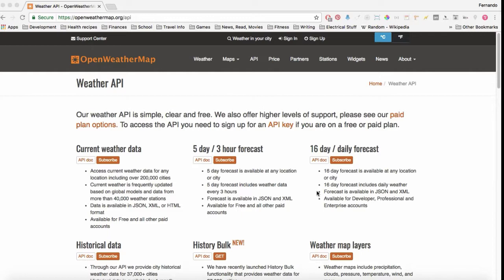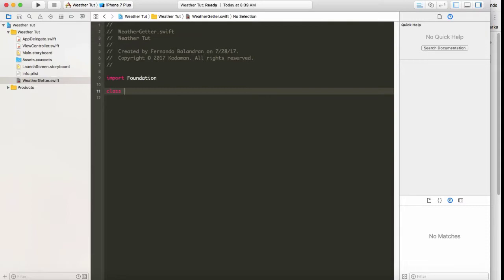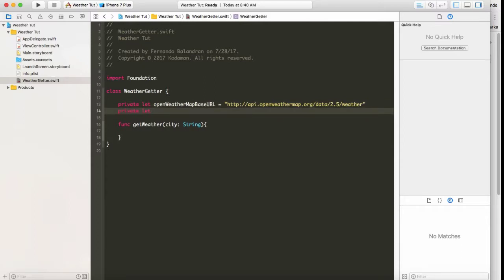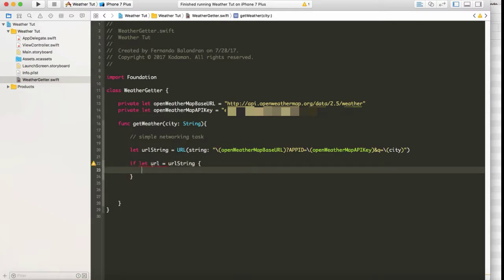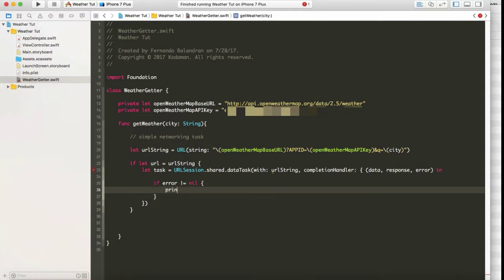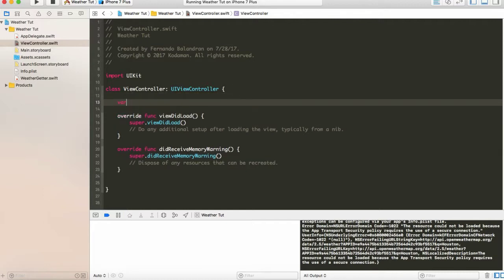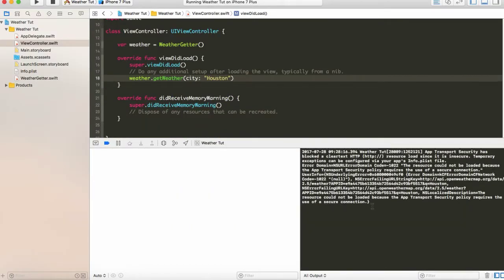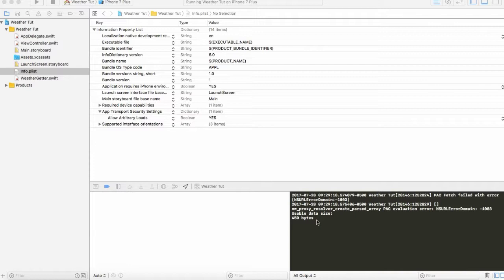Weather App Swift 3 - Xcode Setup - Part 05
As we move on to the nitty gritty, we begin coding our app. In this video we begin by setting up the project.
We make a simple request in the background to receive data from openweathermap API.